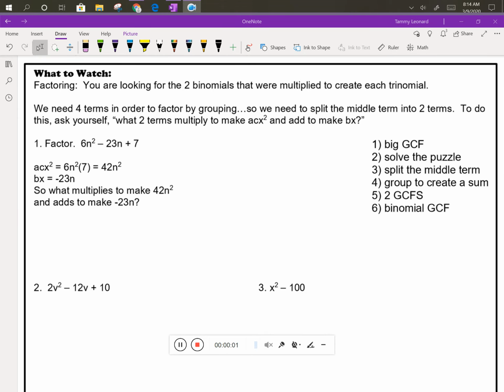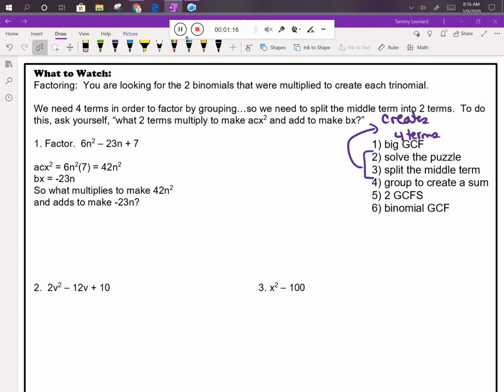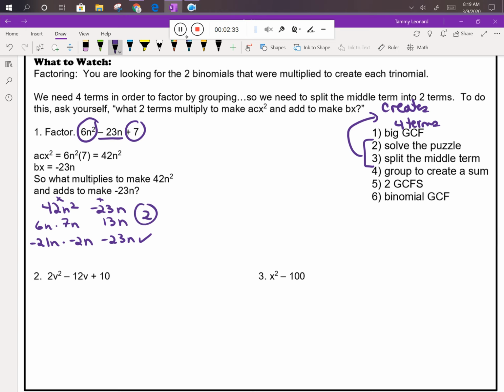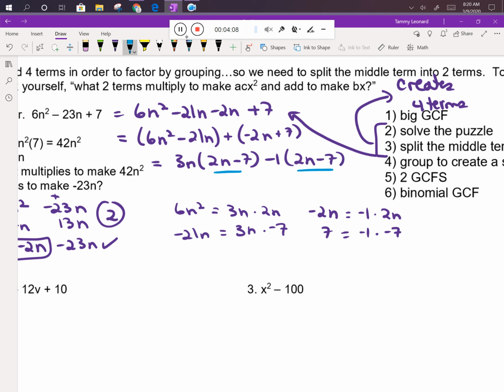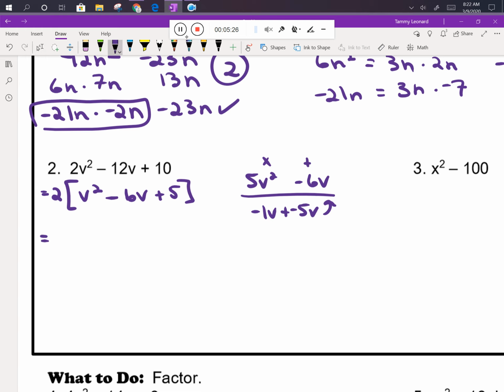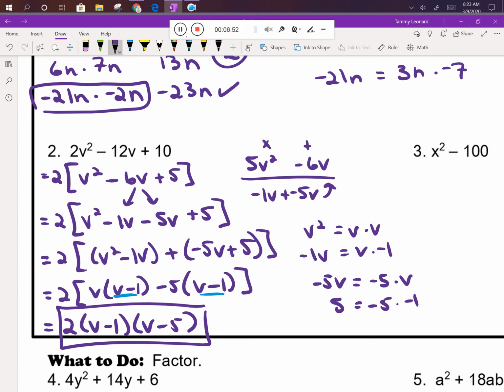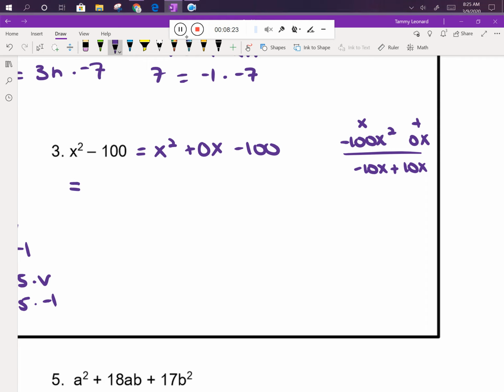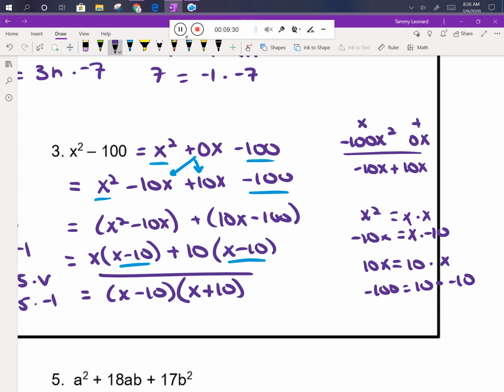A1 U9L5 What to Watch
Factoring trinomials into binomials.